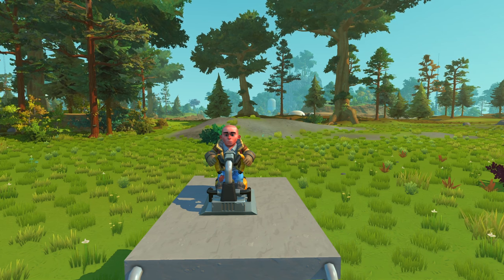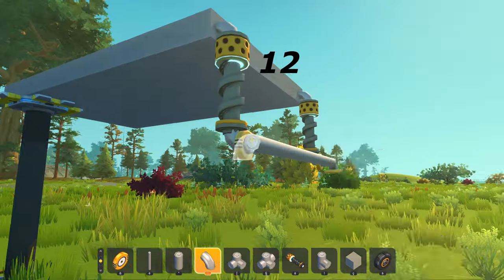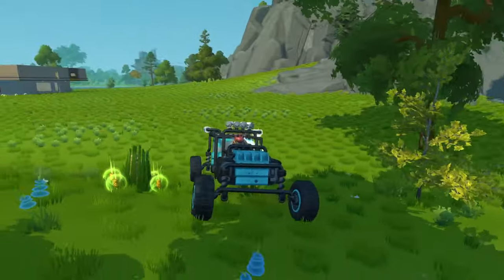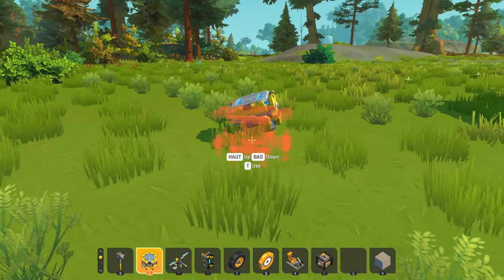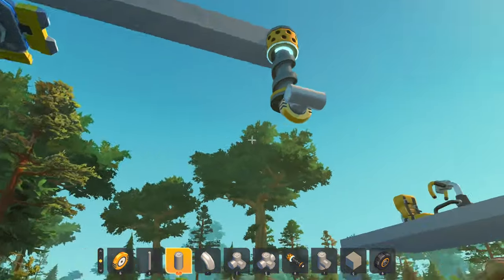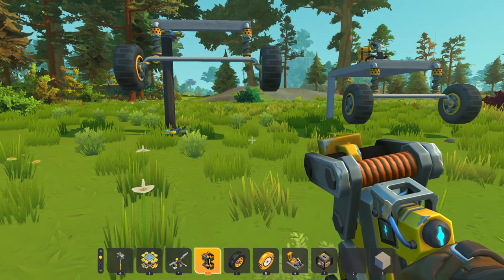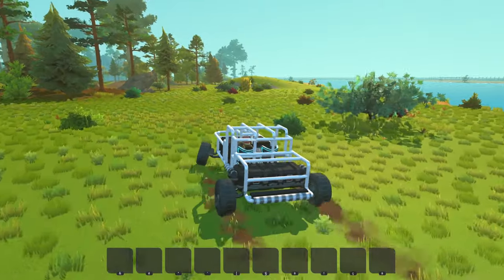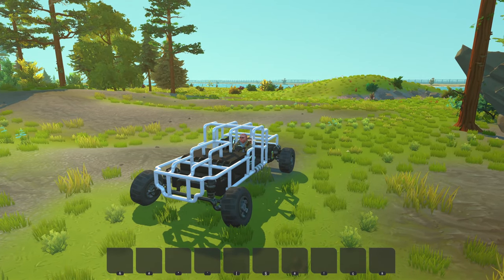Scrap Mechanic Tutorial !!! How to Build the best offroad Suspension!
Hey Scrappers,
In this video i will show you the best and cheapest suspension you can build in Scrapmechanic Survival, In my exp. See the TIMECODES below.

Timecodes:
0:00 - Intro
0:59 - Suspension Showcase
1:43 - How to build Tutorial
3:15 - Buggy offroading
4:21 - Outro

Your Band3r x.